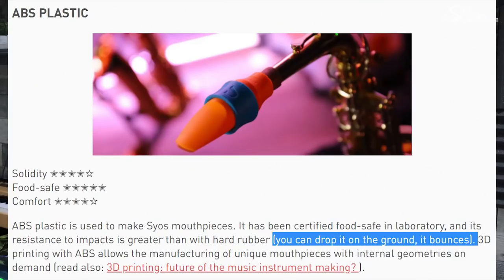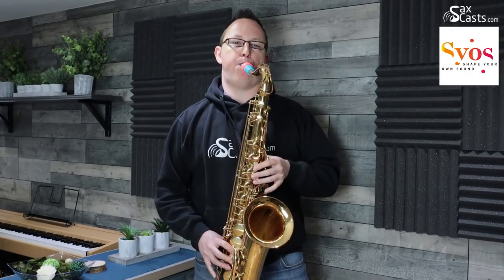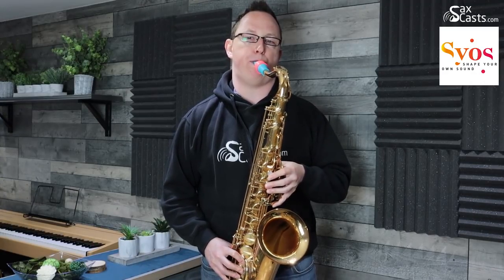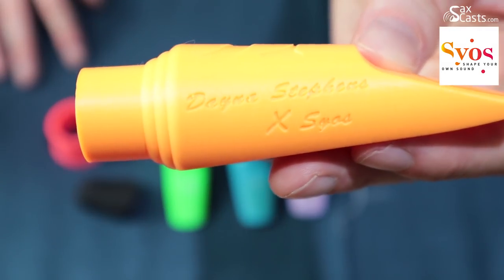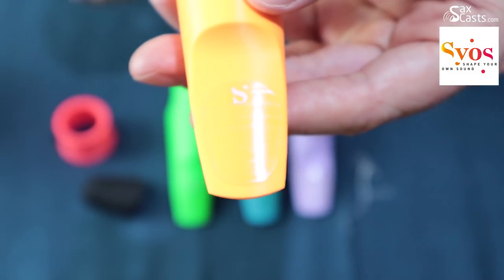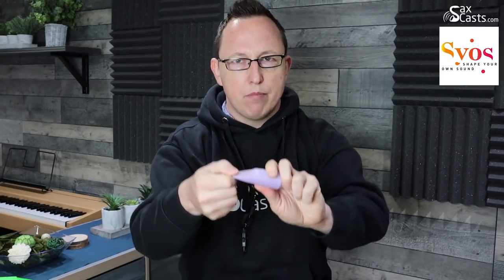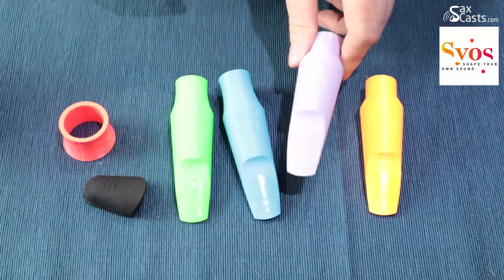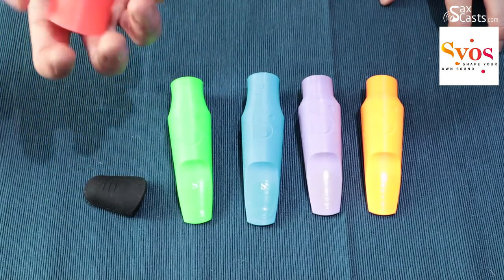SYOS SAX MOUTHPIECES // PLAY TEST AND REVIEW - THE BEST TENOR SAXOPHONE MOUTHPIECES IN THE WORLD?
In this video I've been given FOUR SYOS signature tenor saxophone mouthpieces to play test and review. I play two phrases on each mouthpiece side by side for you to directly compare and hopefully choose which mouthpiece you think has the best tone.

The Shape Your Own Sound Mouthpieces are precision 3d printed to give the sax player much better control and intonation. The accuracy of the mouthpieces are up to 1/100th of a millimeter, meticulously designed and can be printed in any colour of the customers choice.

**on any of the models shown in the video

//SCROLL TO THE BOTTOM TO GET THE MOUTHPIECE LABELS//

Dan

If you'd like to support the SaxCasts YT Channel,

My Sax Setup:

Alto Sax Mouthpiece
My Reeds
Alto Sax - YAS-62

Tenor Sax Mouthpiece
My Reeds
Tenor Sax - YTS-62

Recording

Rode NT1
Audio Interface
XLR cables

Like my lessons? I'd love a gift from My Wishlist

Mouthpiece A - Blue: Mornington Lockett signature mouthpiece opening 7*

Mouthpiece B - Orange: Dayna Stephens signature mouthpiece opening 7

 Mouthpiece C - Purple:  Leland Whitty Signature mouthpiece opening 7

Mouthpiece D - Green: Daro Behroozi signature mouthpiece opening 6*